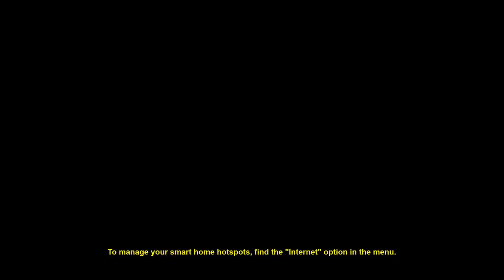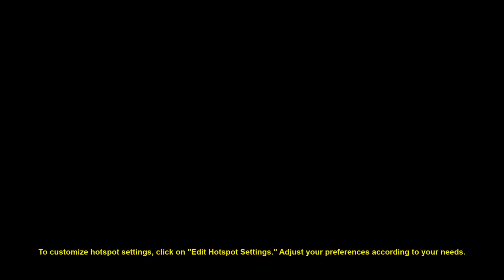How to login to Comcast Xfinity and manage smart home hotspots - Complete Guide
In this comprehensive guide, we’ll show you how to easily log in to your Comcast Xfinity account and manage your smart home hotspots like a pro! Learn step-by-step instructions, tips for troubleshooting, and how to optimize your home network for seamless connectivity. Whether you’re a new user or just need a refresher, this video covers everything you need to know about Comcast Xfinity.